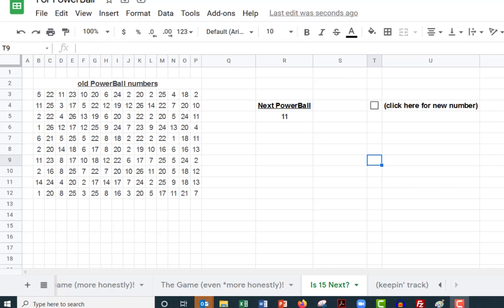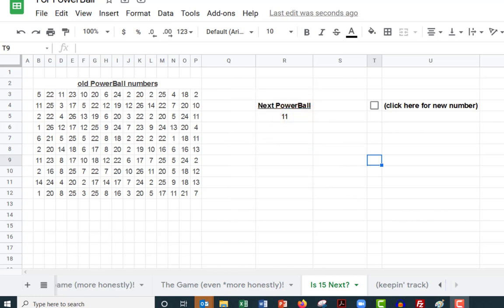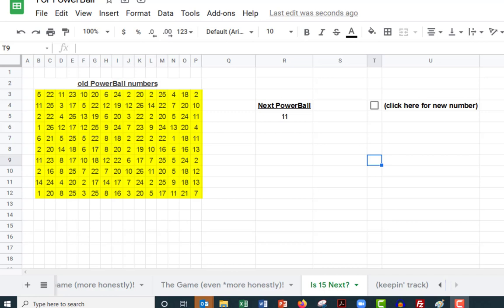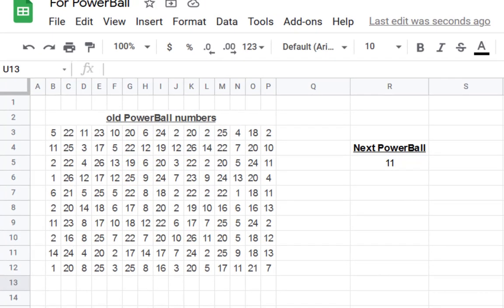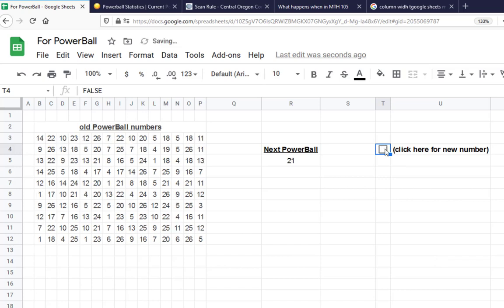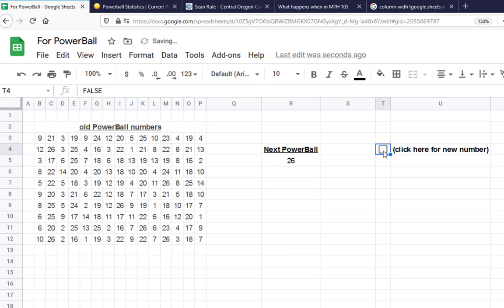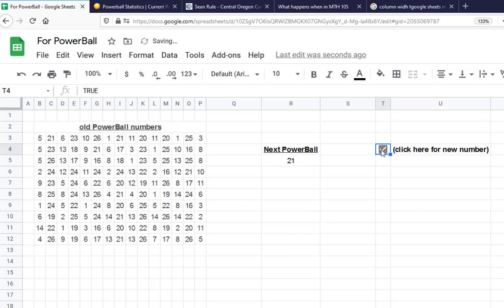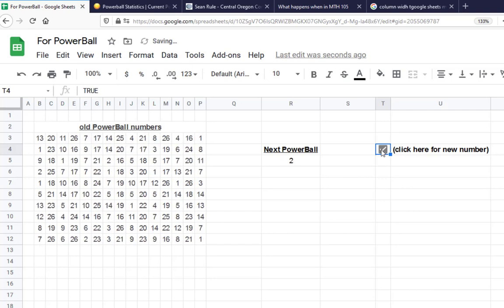Getting some data!